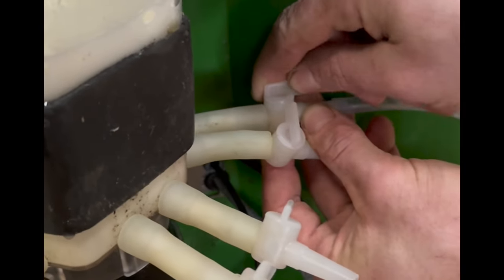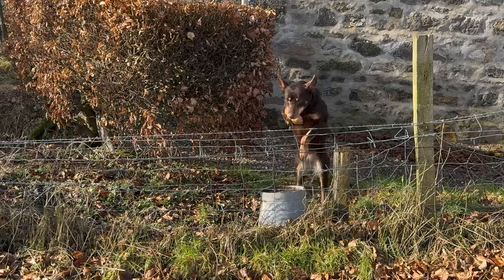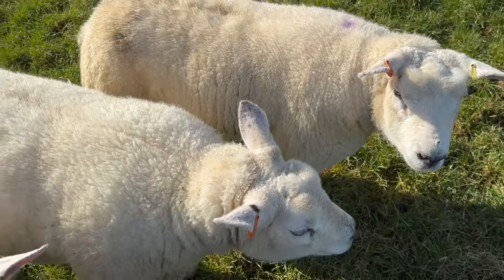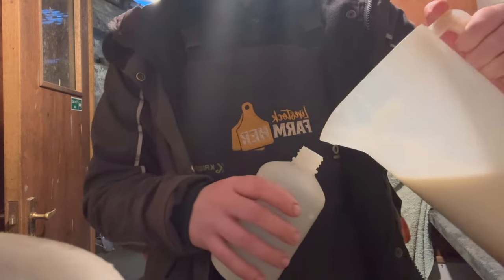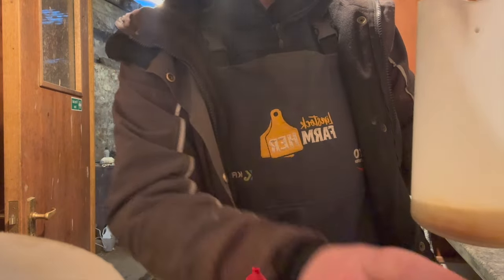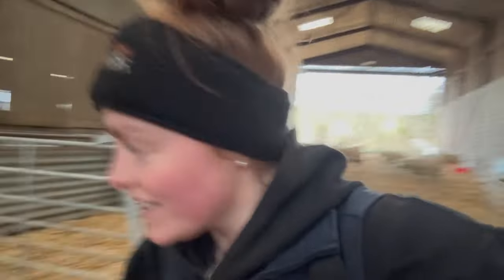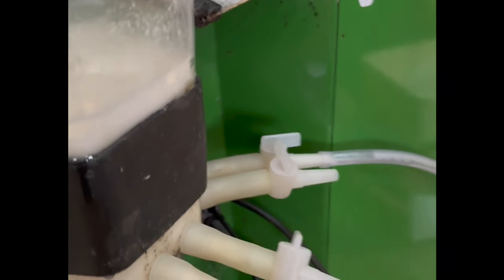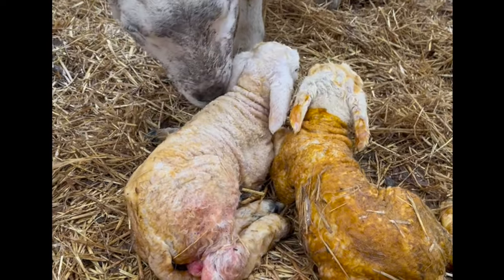A worthwhile investment?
Get the automatic milk machine set up for the pet lambs and I attempt to train Tara.